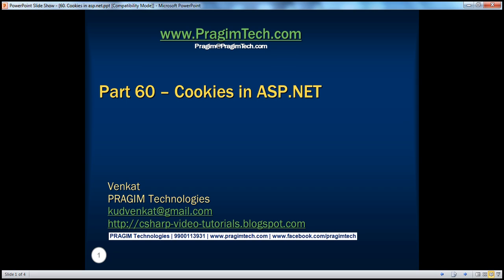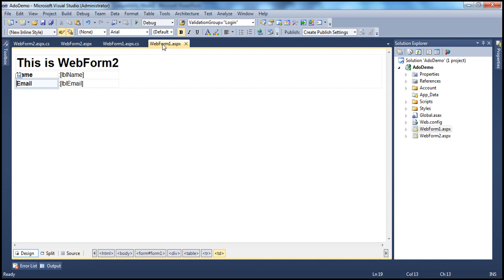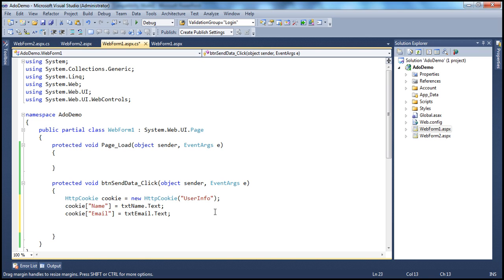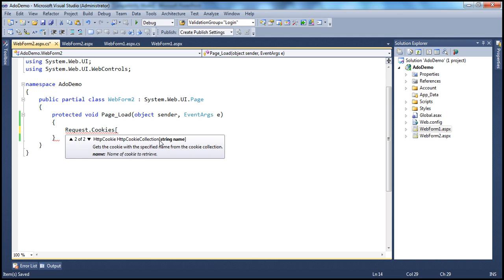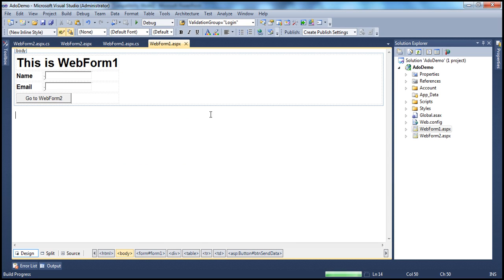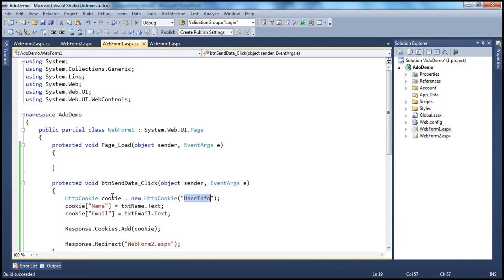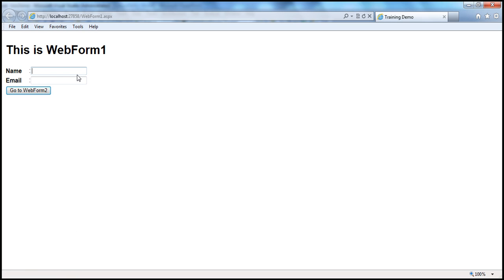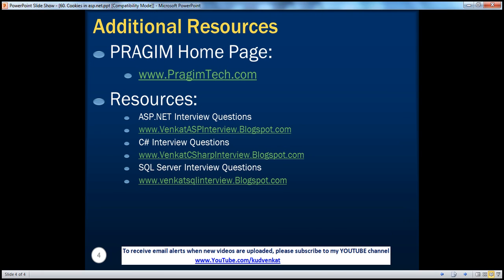Cookies in asp.net Part 60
Cookies can be used to send data from one webform to another. Cookies store small amounts of information on the client's machine. In general, web sites use cookies to store user preferences or other information that is client-specific.

Cookies can be broadly classified into 2 types
1. Persistent cookies - Remain on the client computer, even after the browser is closed. You can configure how long the cookies remain using the expires property of the HttpCookie object.
2. Non-Persistent cookies - If you don't set the Expires property, then the cookie is called as a Non-Persistent cookie. Non-Persistent cookies only remain in memory until the browser is closed.